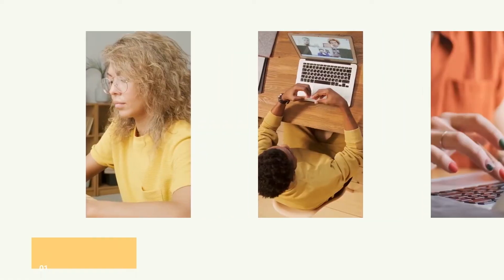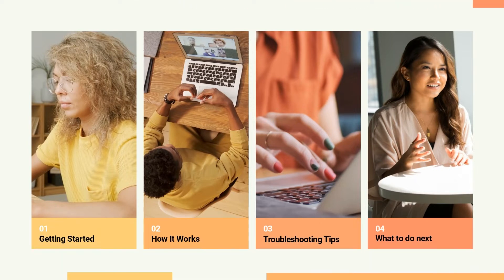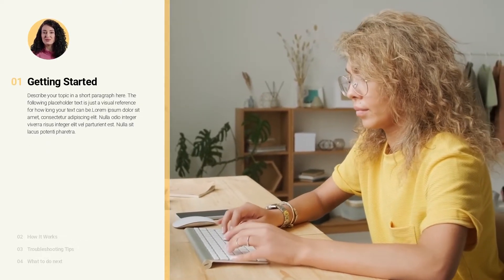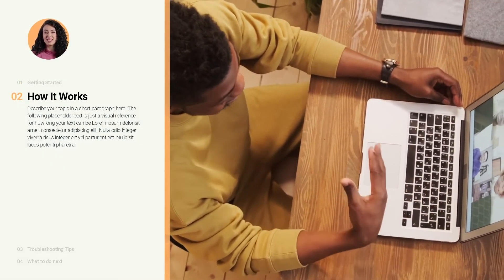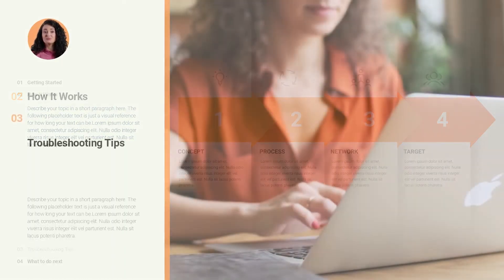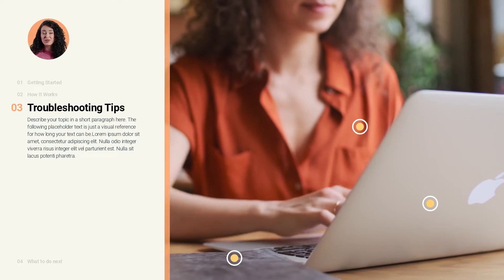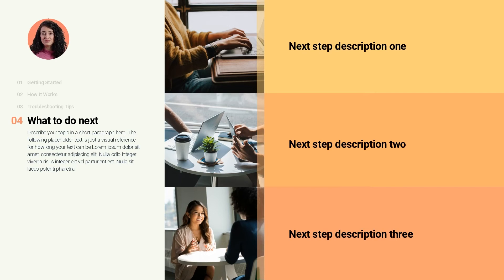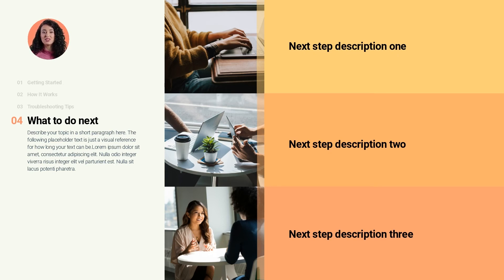Instructional Manual Video Template: AI instructor included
This template works particularly well when paired with articulate360. Use this template as a way to create a video with hotspots and interactions.